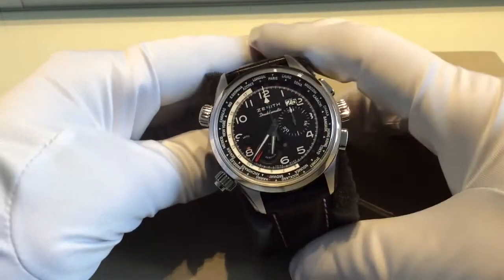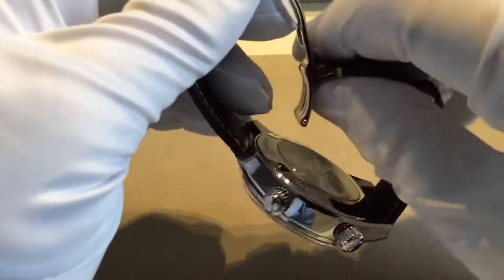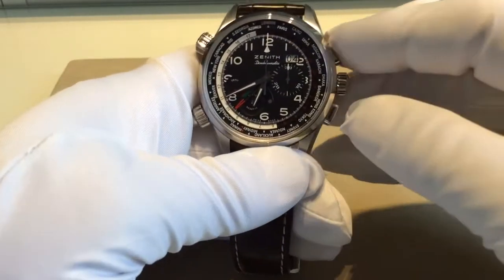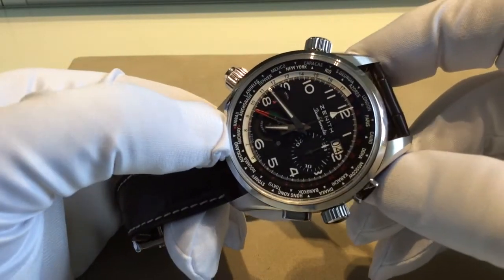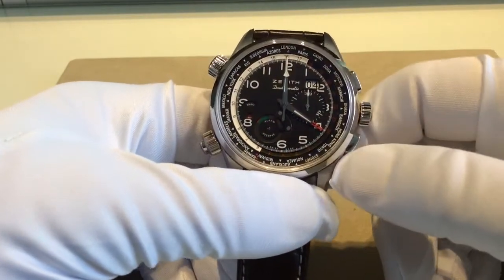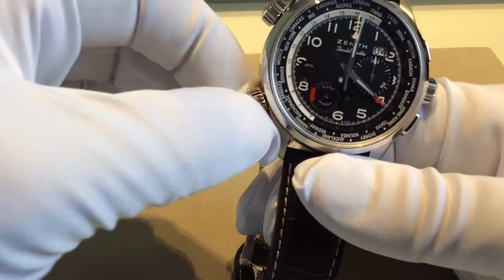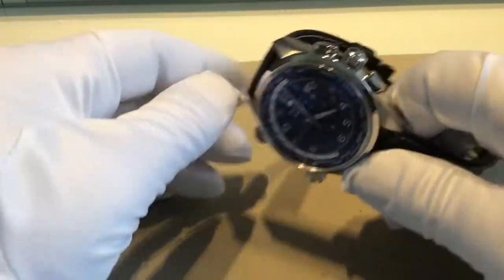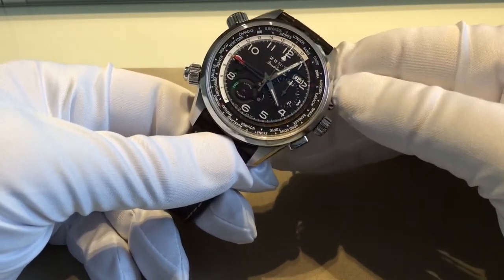Review of the Zenith Pilot Doublematic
Just a rambling review of my new purchase, a great deal of lovely highly technical and useful features packed in to this watch, I'm loving the detail and quality and hope you do too.